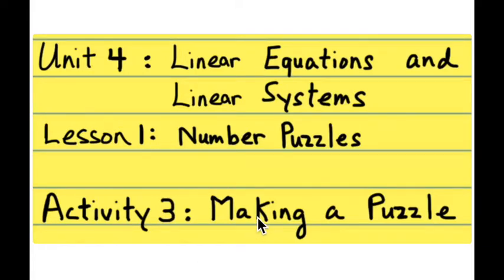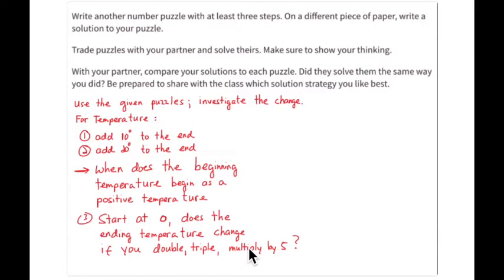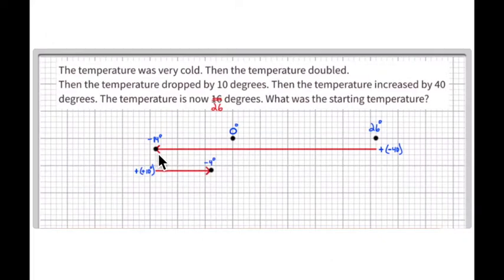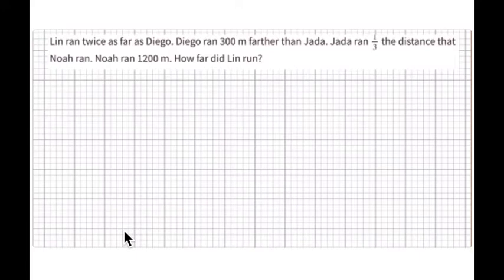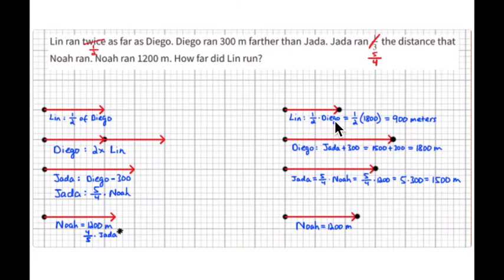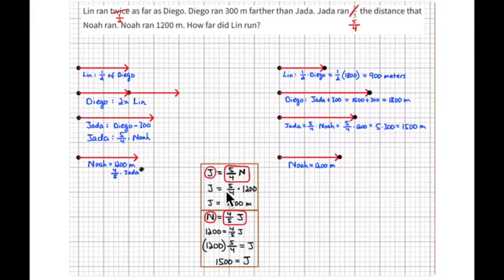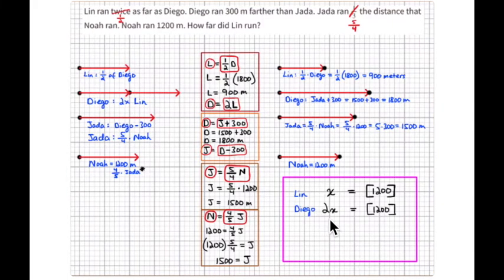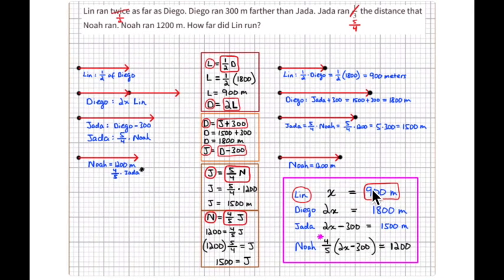8th Grade Illustrative Mathematics: Gr. 8; U4; Lesson 1-3: Making a Puzzle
Illustrative Mathematics
Unit 4: Linear Equations and Linear Systems
Lesson 1: Number Puzzles
Activity 3: Making a Puzzle